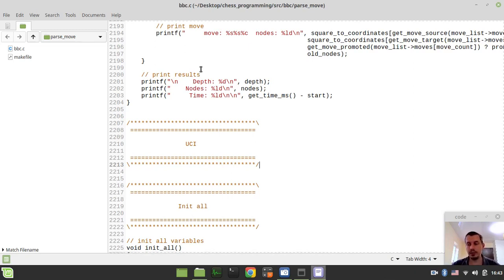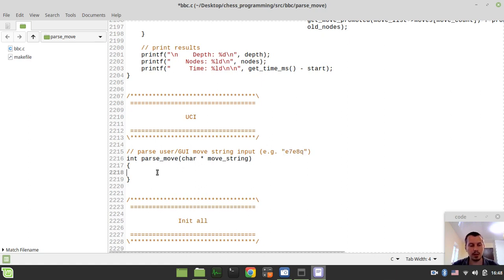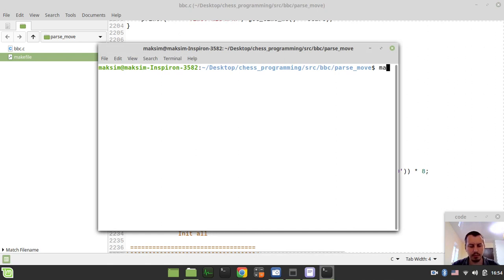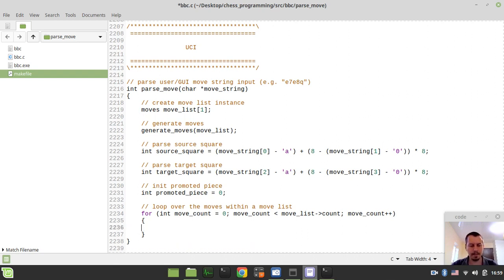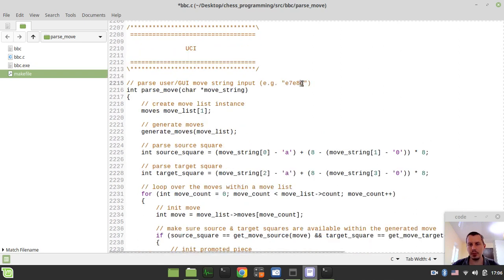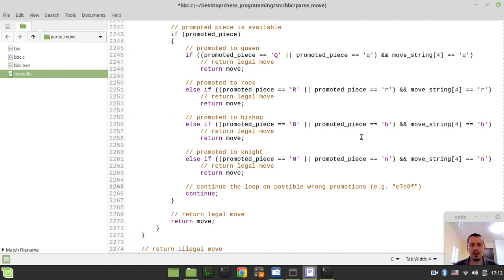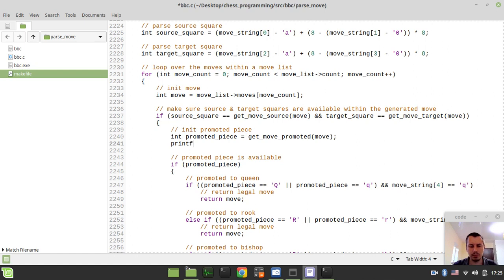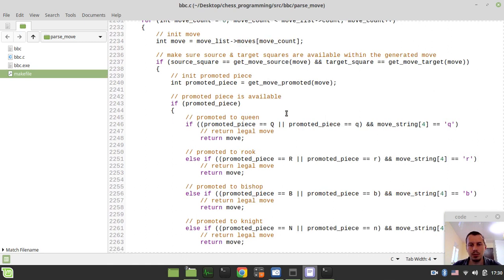Bitboard CHESS ENGINE in C: connecting to the GUI (parse move string)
Hey what's up guys, Code Monkey King's here. We'll spend next few videos on implementing a very basic interaction between our chess engine and the GUI just to make it more comfortable to debug the search & evaluation logic so that every single change we would be making is going to be visually seen within the GUI.